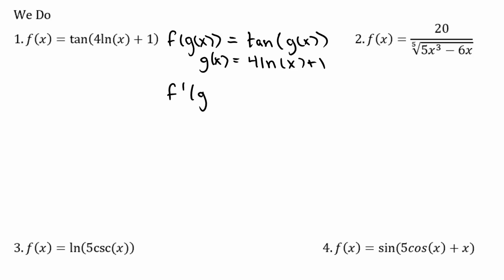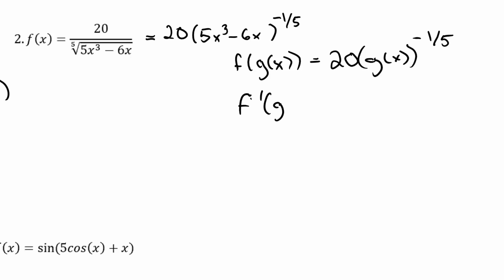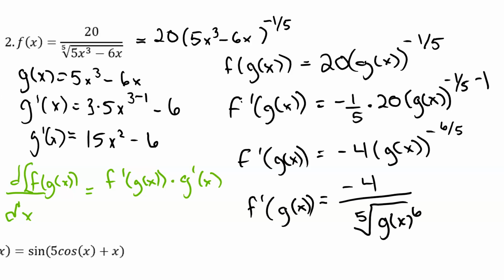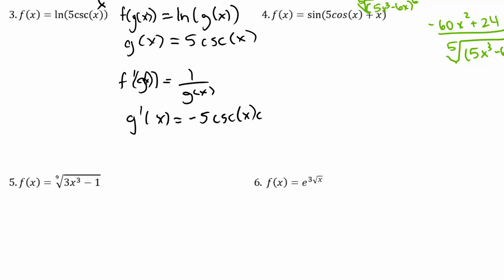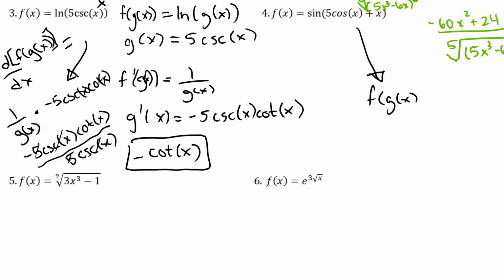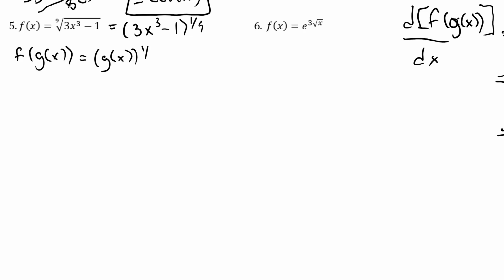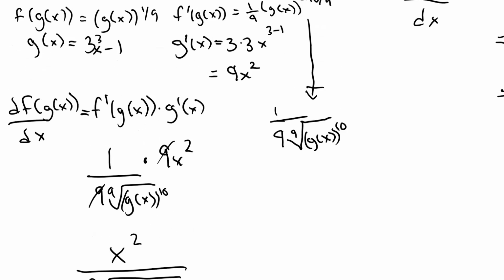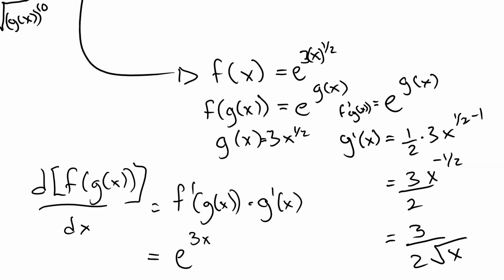Chain Rule We Do